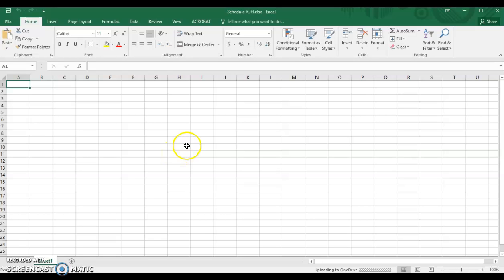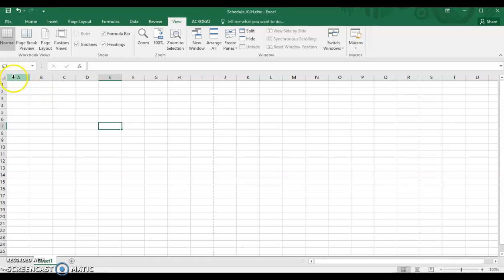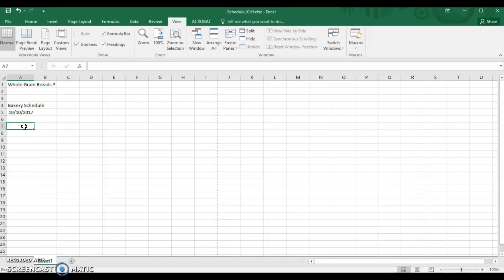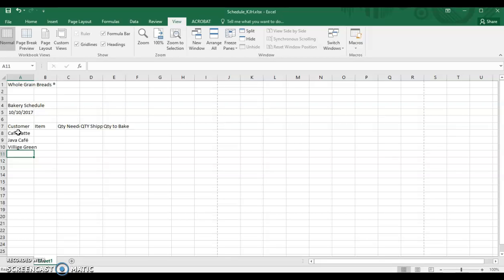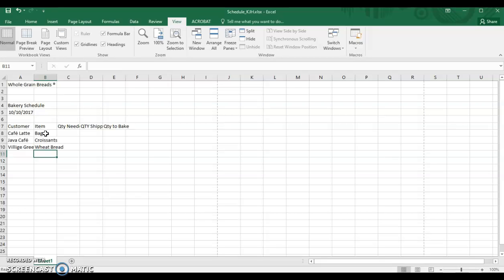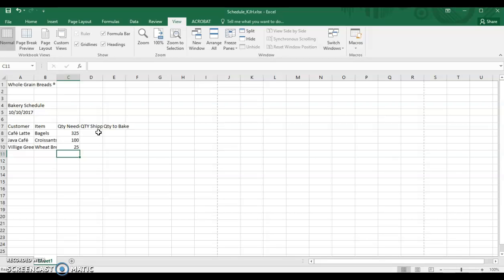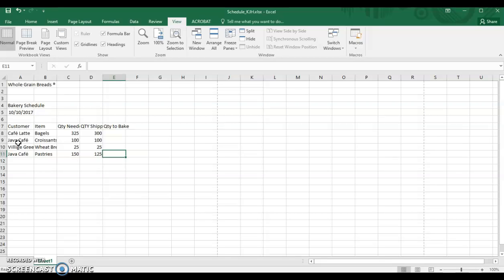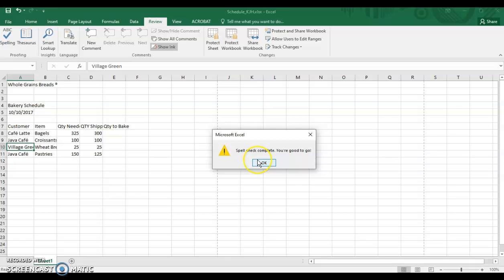Holben - Excel 2016 Lesson3 Task1 - Business Education Dept. - H. L. Richards H. S.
Computer Applications Data Processing